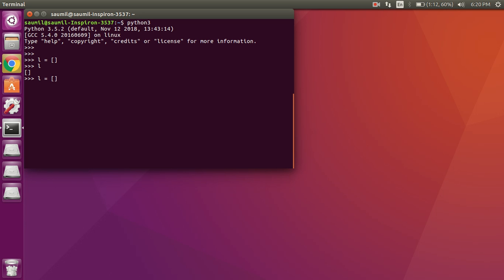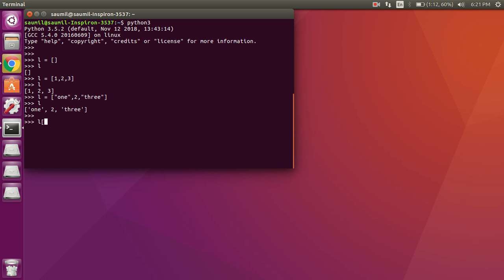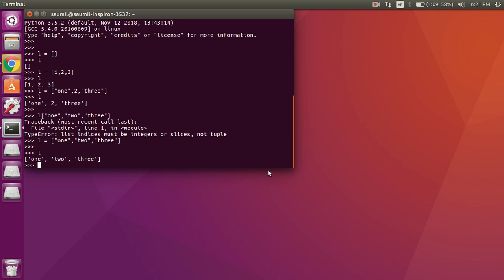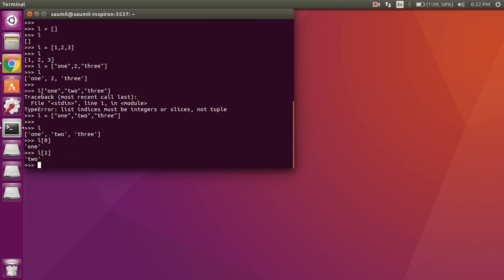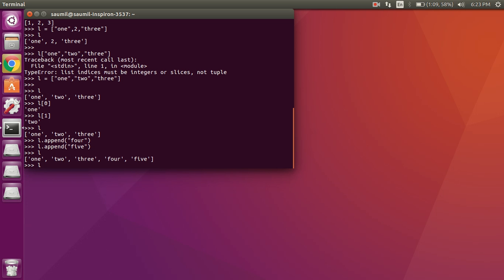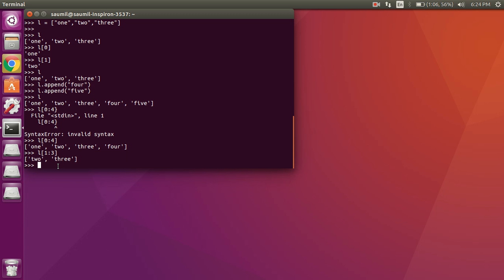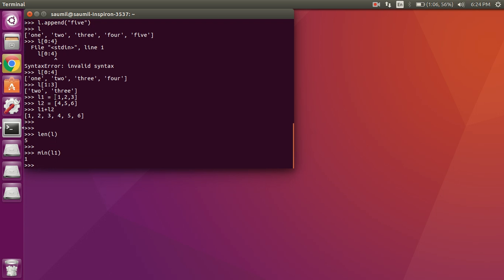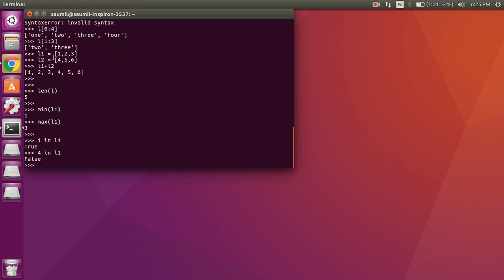Basics of python | 8 | Data Collection | List